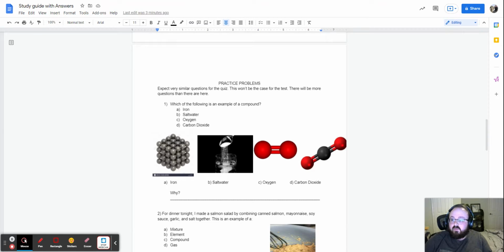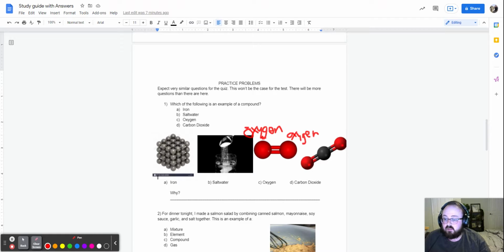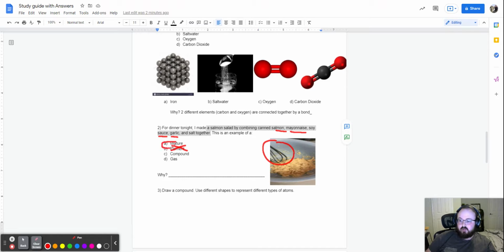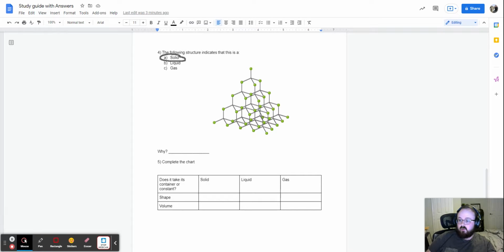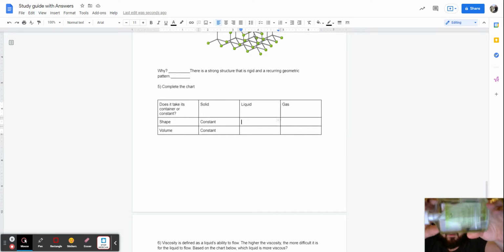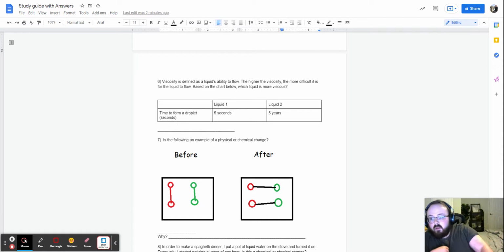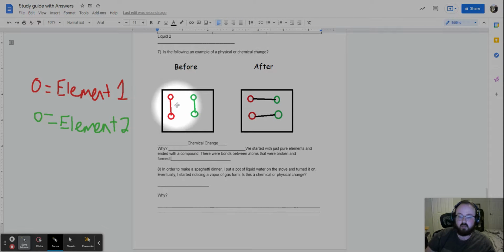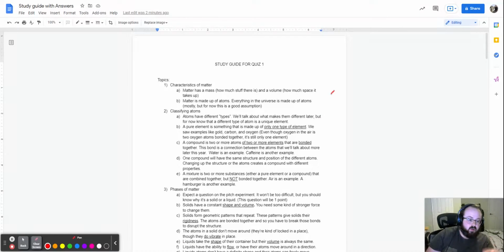Quiz 1 Study Guide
This is the first study guide practice problems